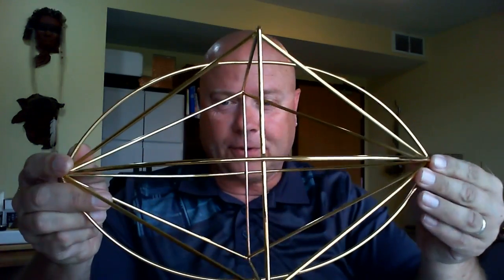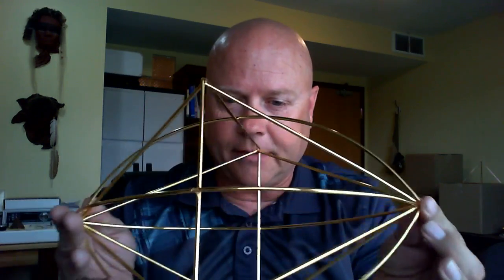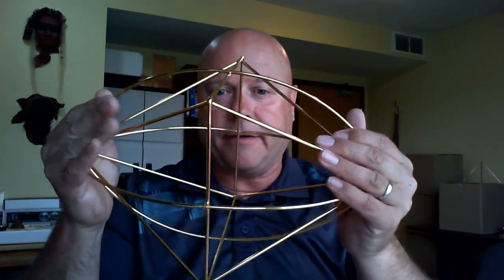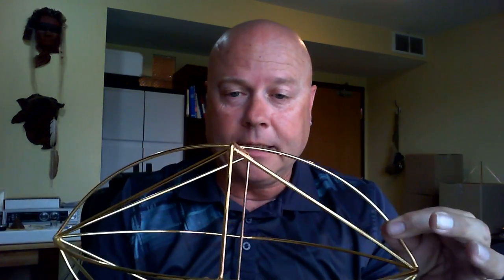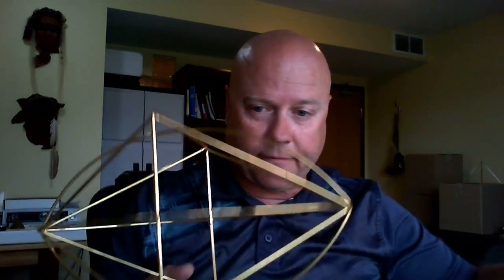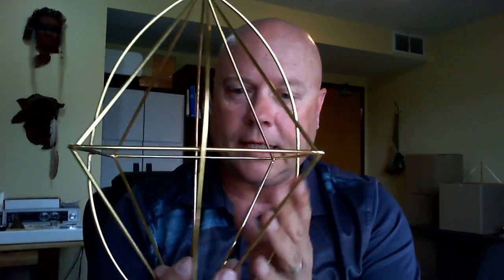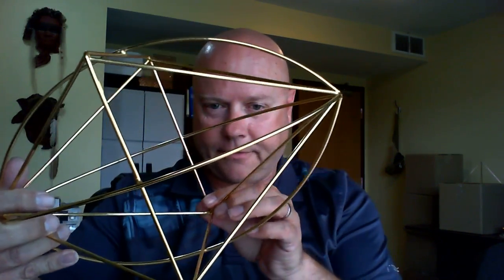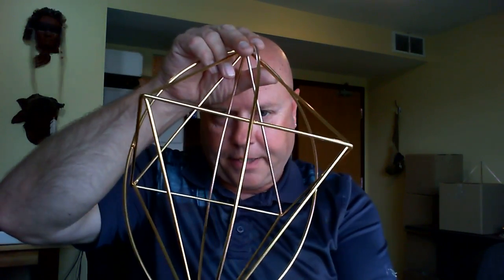Vesica Pisces is here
Is now available for you.